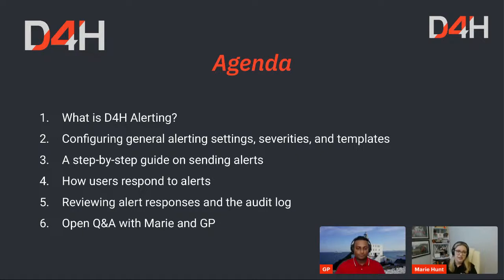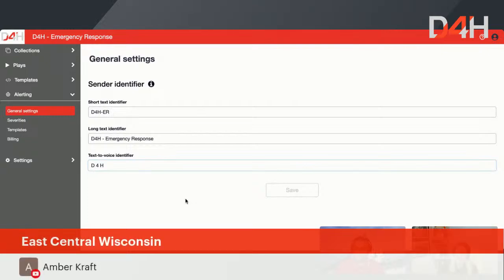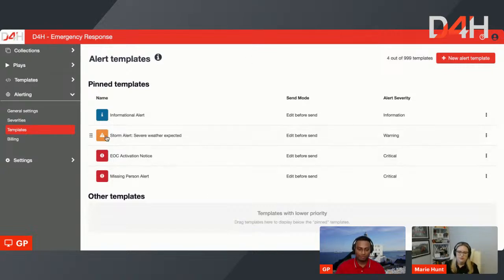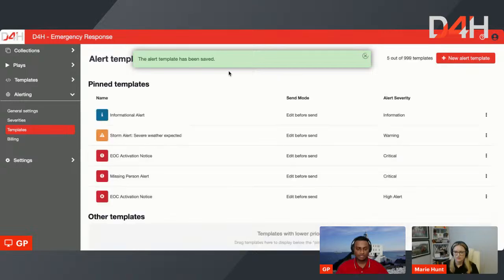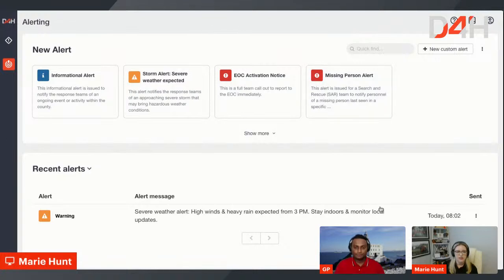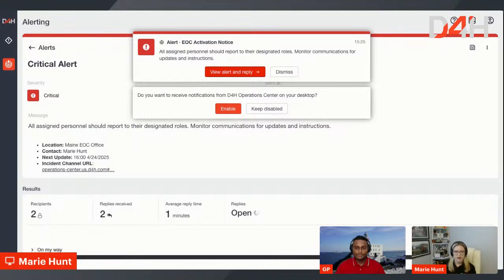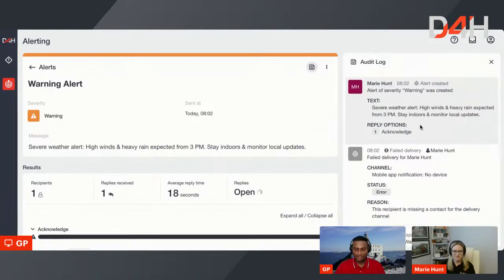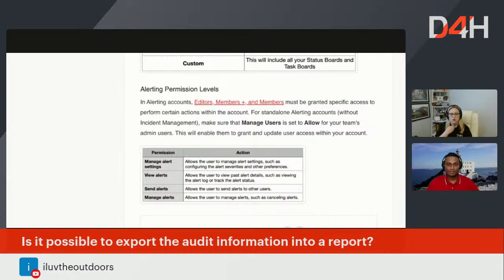Learn to be an Alerting Admin | Live Interactive Training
Join us for our first expert-led training session hosted by D4H specialists Marie and GP, focusing on a product overview of D4H Alerting.